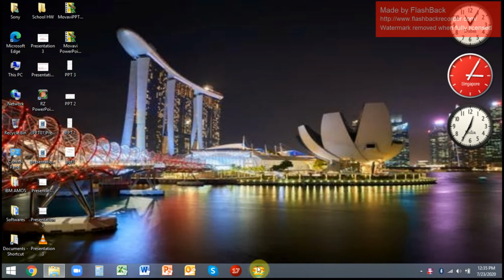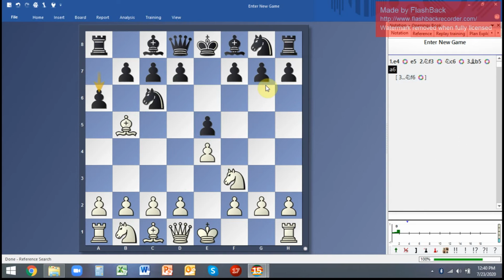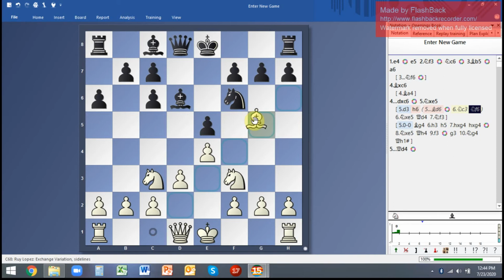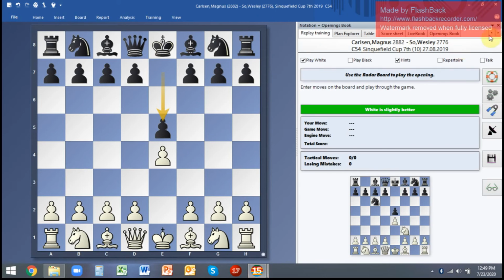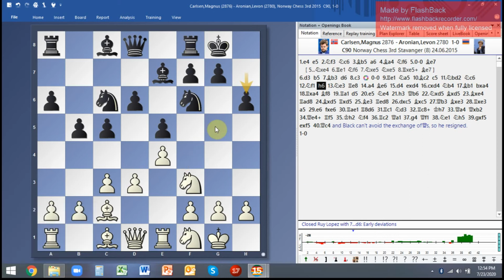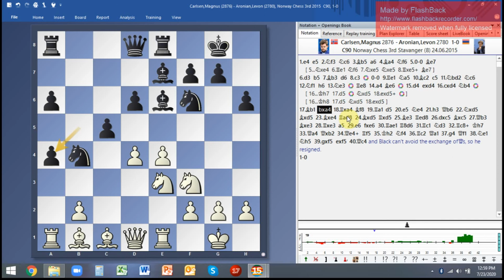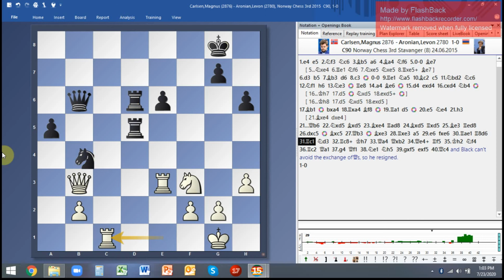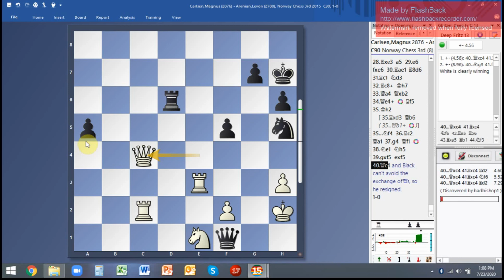The Ruy Lopez / Ideas and Variations for Beginners and Intermediate players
Chess.com-Kartavya0520 Please follow me on chess.com
Lichess.org-Kartavya0520 Please follow me on lichess